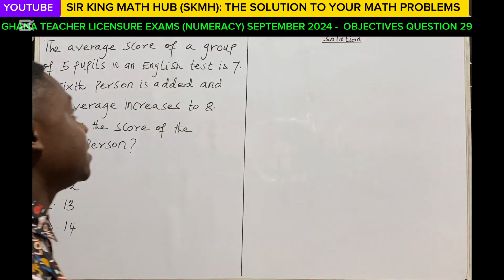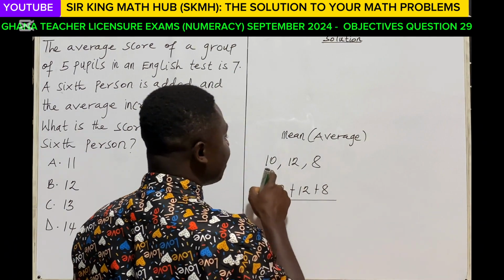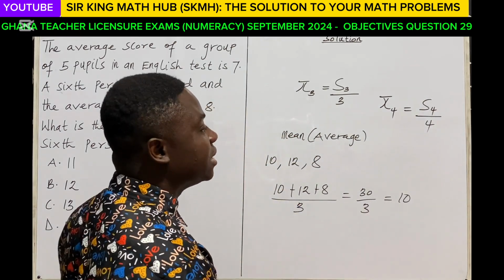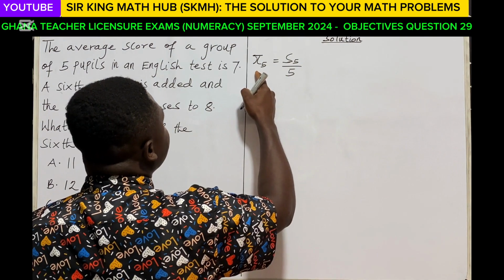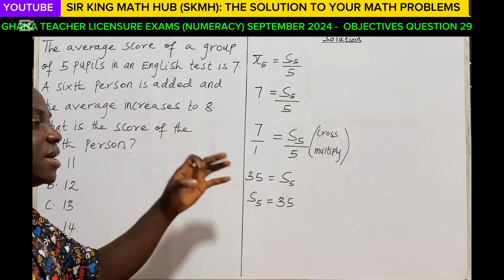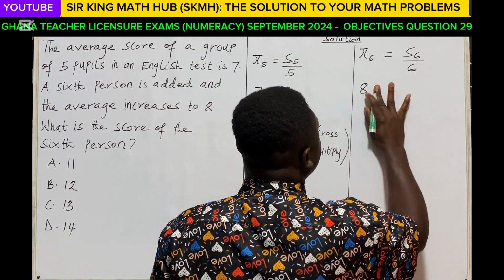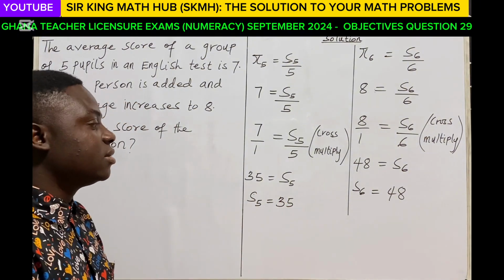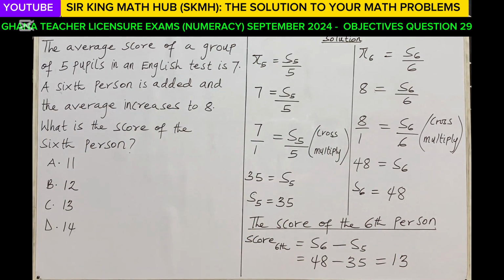GTLE NUMERACY PAST QUESTIONS 2024 (SEPTEMBER)- QUESTION 29